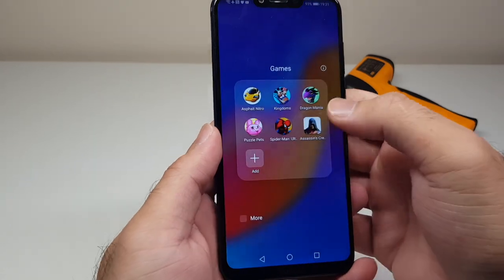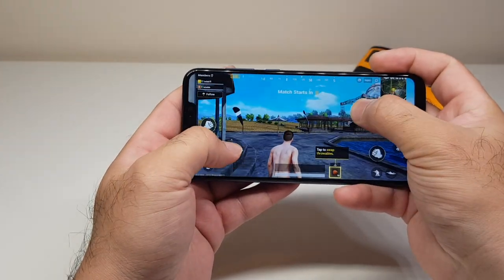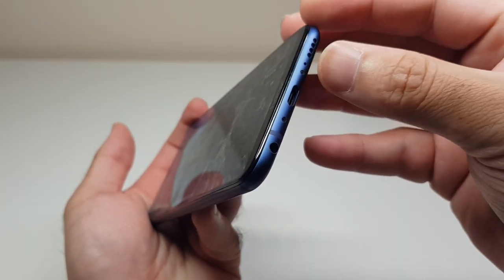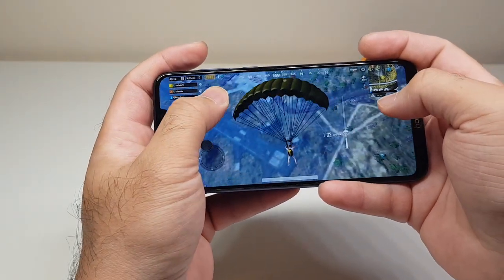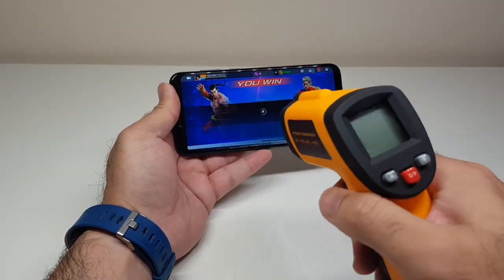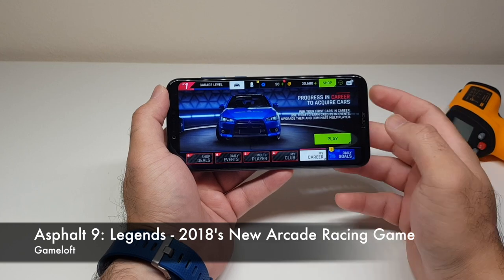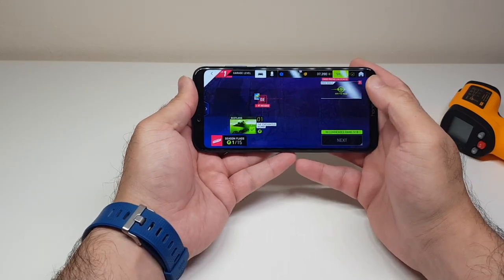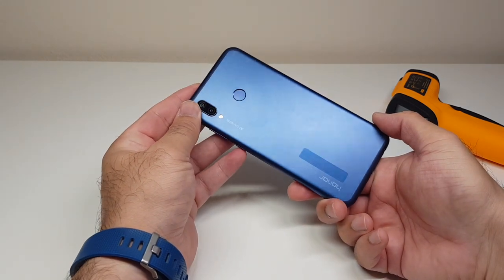Honor Play - Gaming & Temperature Check